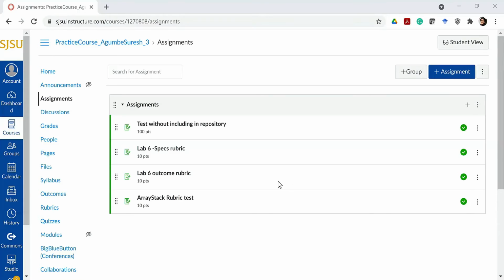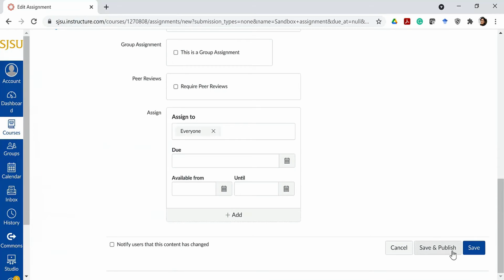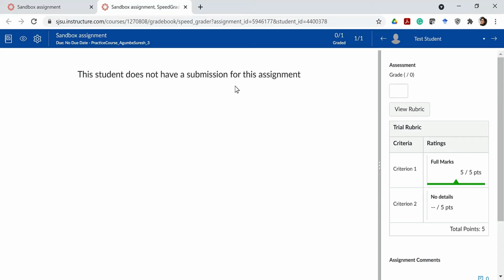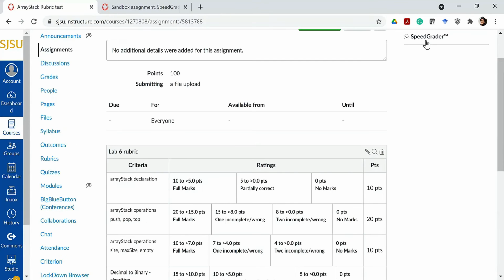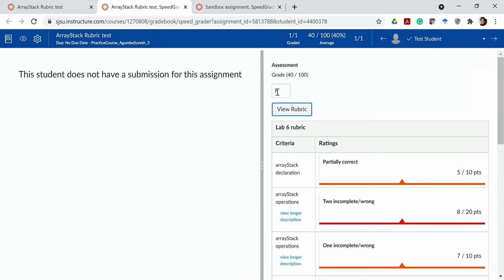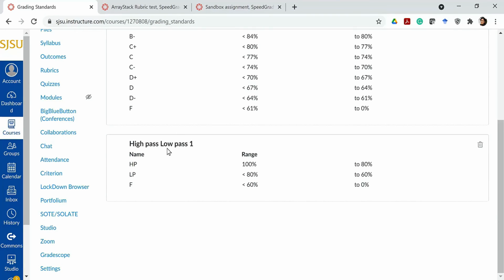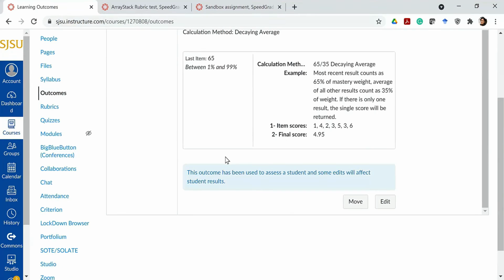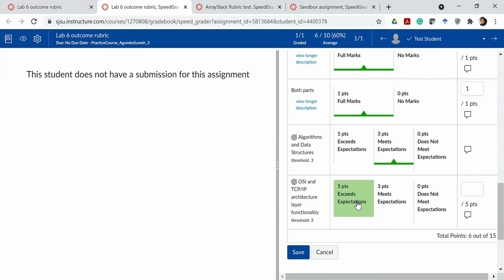How to add rubrics to Canvas Assignments and align outcomes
Dr. Mahima Agumbe Suresh shares her experience in adding rubrics to Canvas assignments and aligning outcomes